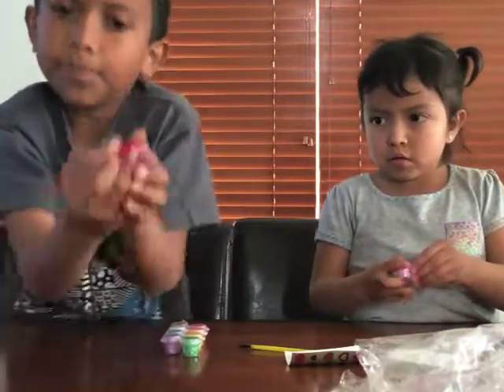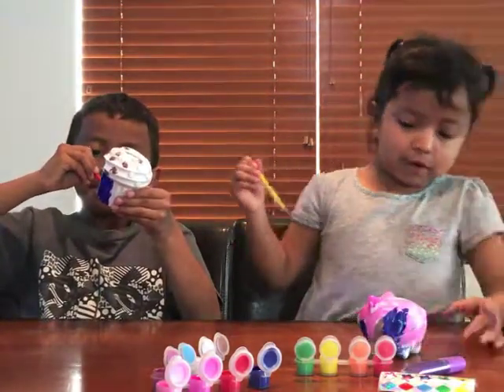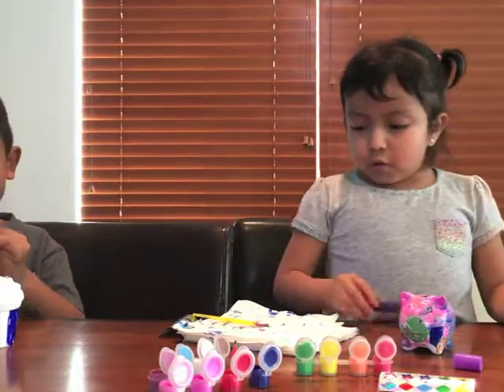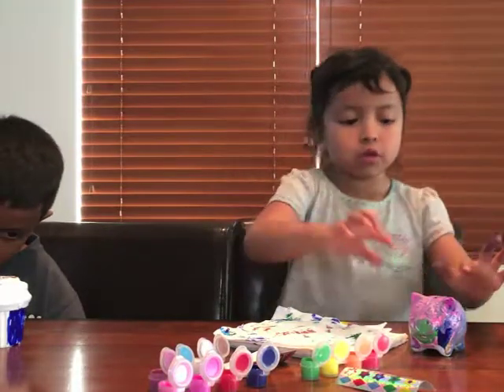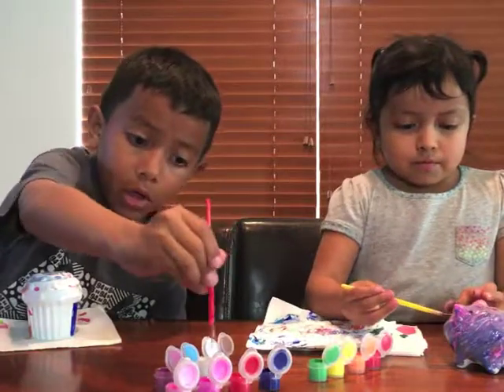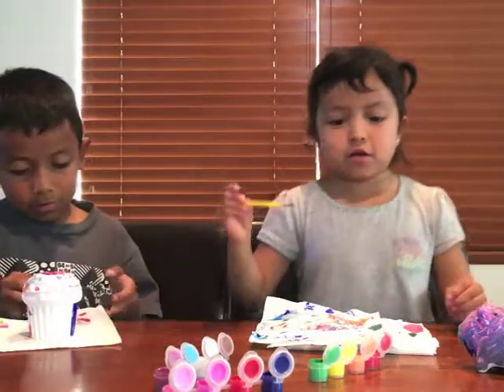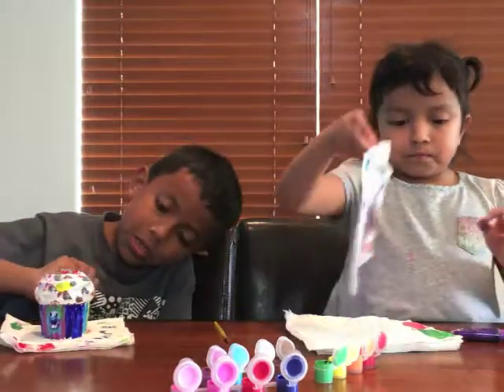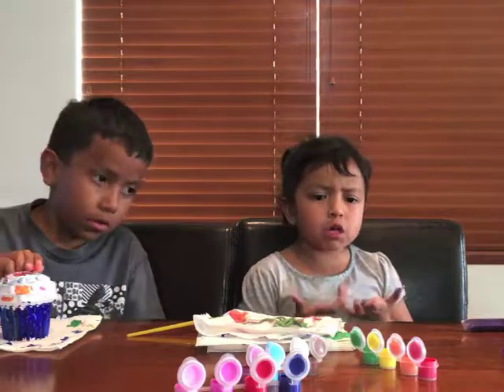Piggy bank painting